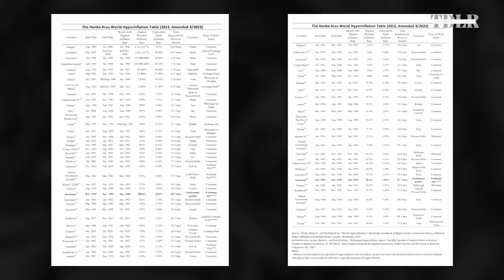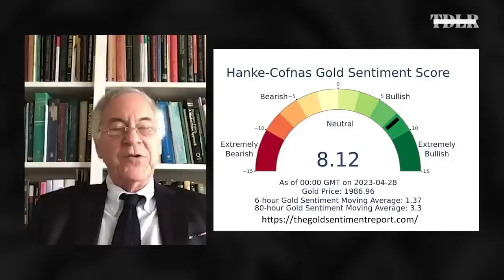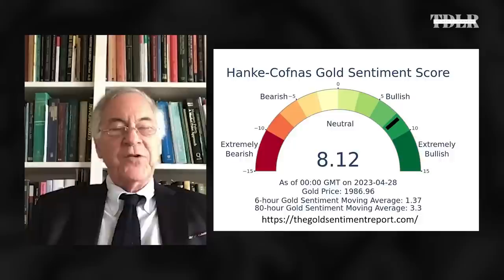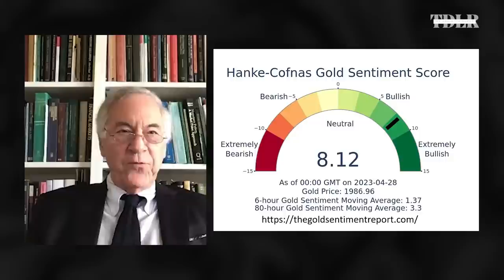Why Argentina Raised Interest Rate To 97% | Economist Steve Hanke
Steve Hanke, Professor of Applied Economics explains the root causes of hyperinflation and currency collapses, drawing on historical and contemporary examples.

*This video was recorded on May 16, 2023

0:00 - Intro
0:53 - Argentina's hyperinflation
9:44 - Currency pegs are a 'disaster'
17:33 - Dollarizing a currency
21:40 - Yuan vs USD
26:35 - Dedollarisation
32:10 - Fiat currencies are 'bubble's
34:40 - Is the dollar collapsing?
36:55 - 65 hyperinflations in world history
41:55 - Gold sentiment index